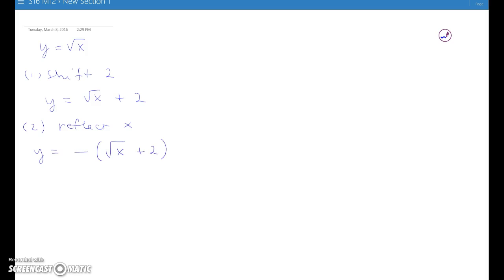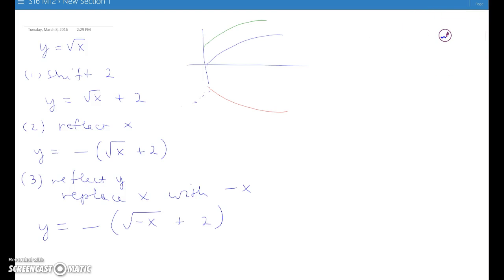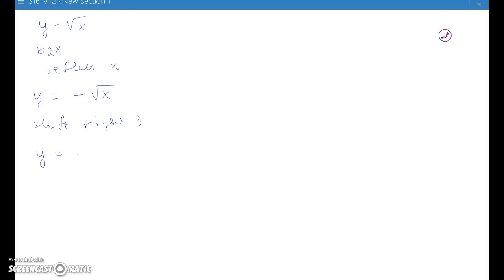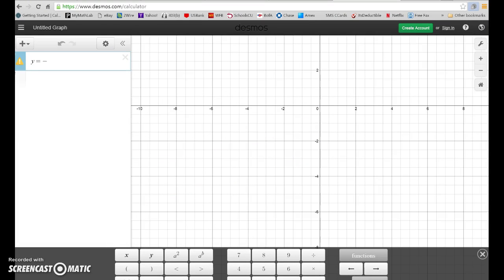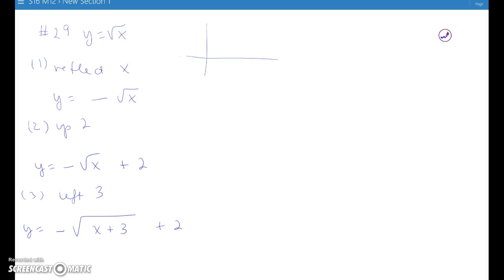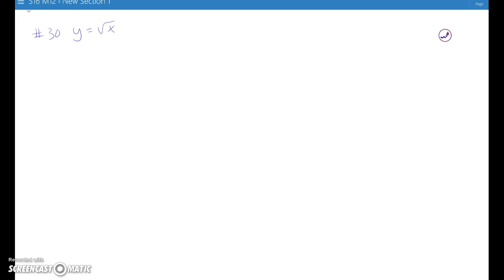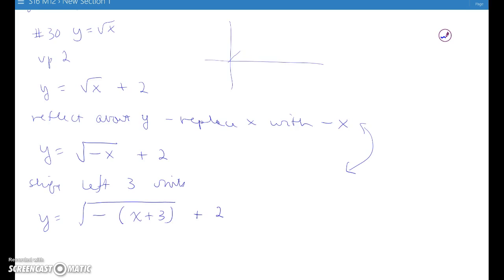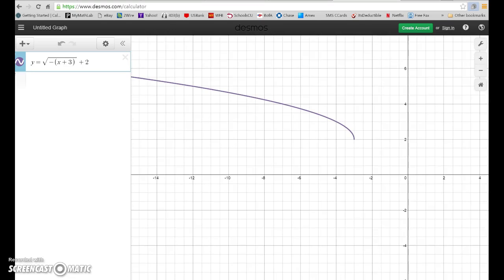M12 Section 3.5